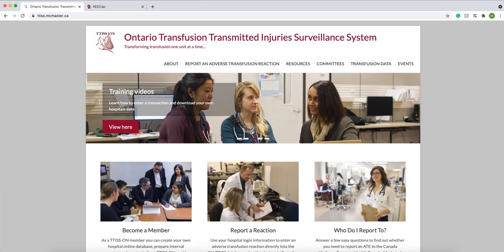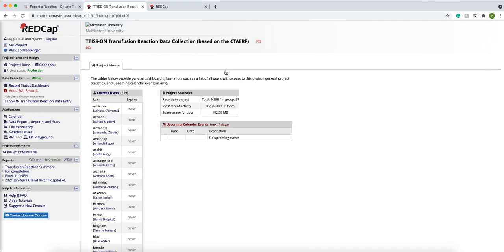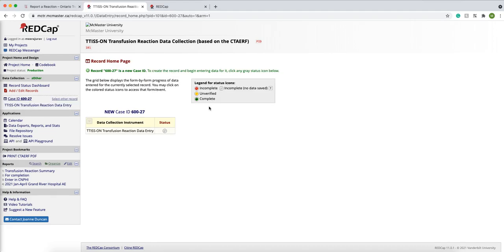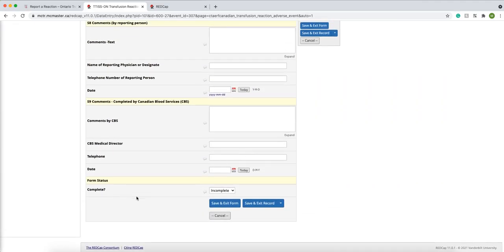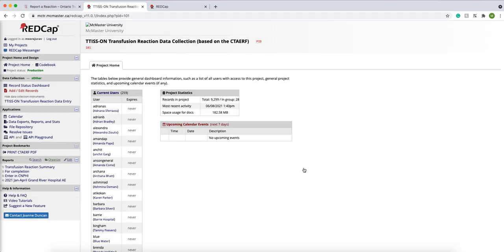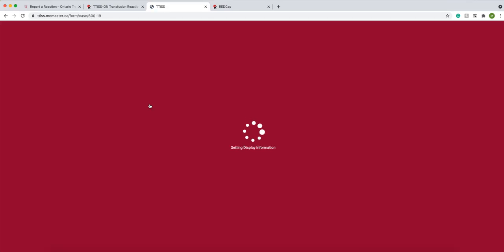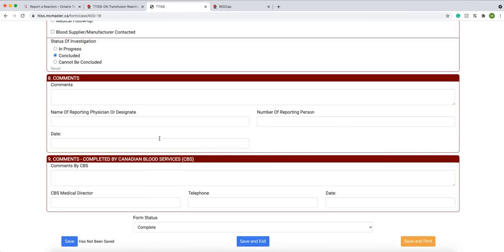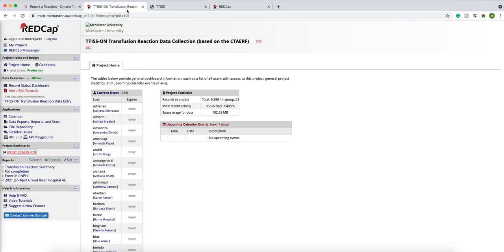TTISS Training Videos Part 3 Add Edit Reactions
This video will explain adding/editing reactions in REDCap.